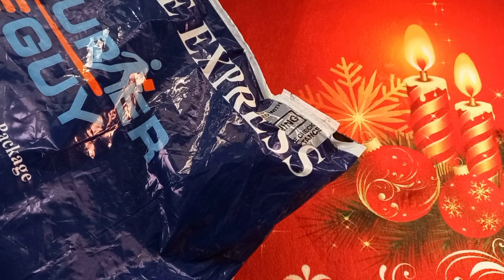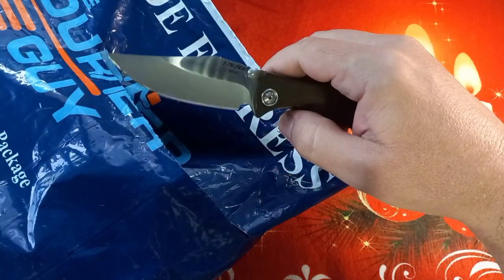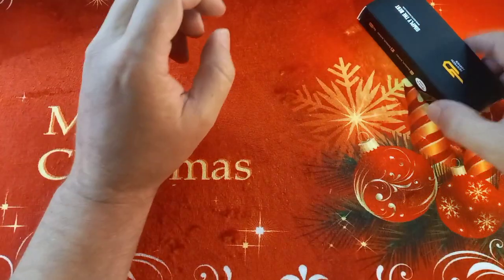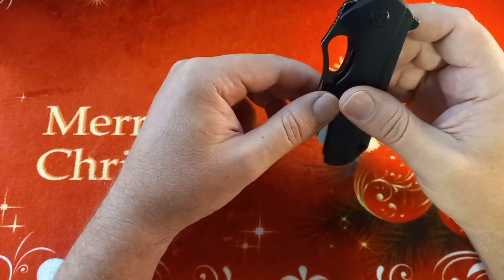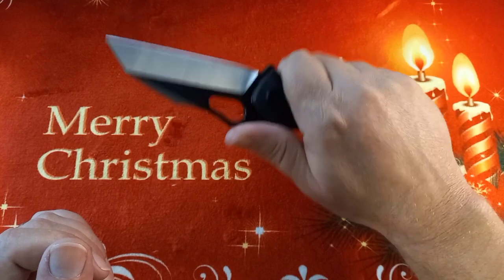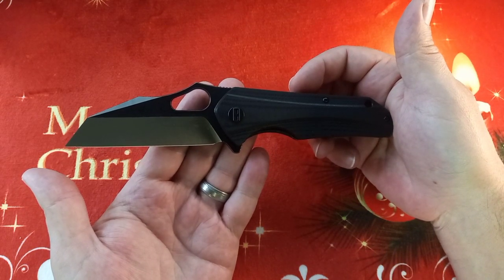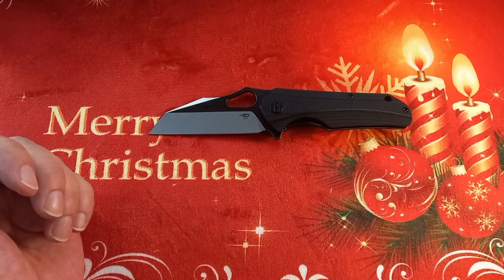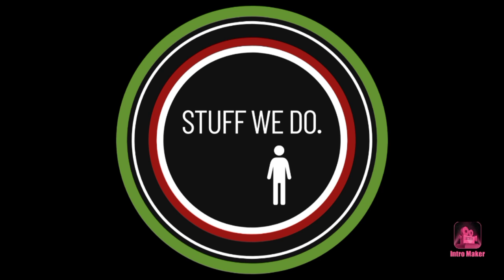Bestech Knives Operator Liner Lock Knife Black G-10 (3.4" Two Tone) Review Video.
The Bestech Knives Operator is a large folding knife with a wide blade in a utilitarian wharncliffe style. Its handle is lightweight with drilled liners and G-10 scales. If you're looking to carry a serious knife with excellent cutting capability, you might just be looking to carry an Operator.
Features:
Two-tone wharncliffe blade made from tough D2 tool steel.
Thumb hole and flipper opener pair with a ball-bearing pivot.
Black G-10 handle scales over black steel liners.
Liner lock that is sturdy, but also easy to disengage for closing.
Right-side, deep-carry pocket clip.

SPECIFICATIONS
Overall Length:8.00"
Blade Length:3.375"
Cutting Edge:3.375"
Blade Width:1.50"
Blade Thickness:0.15"
Blade Material:D2
Blade Style:Wharncliffe
Blade Grind:Flat
Finish:Black, Satin

Also remember my Postal address:

South Africa
Pyramid
Pretoria
0120